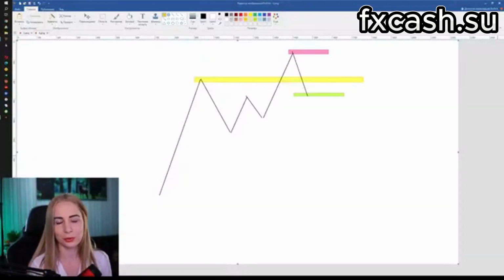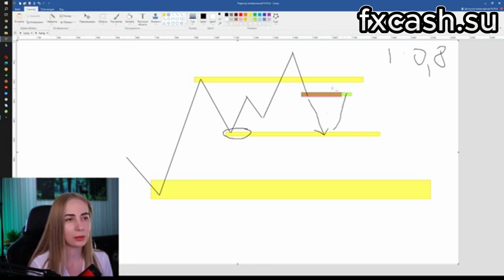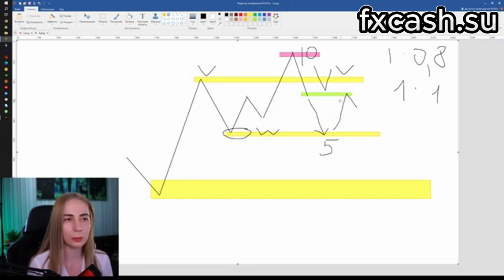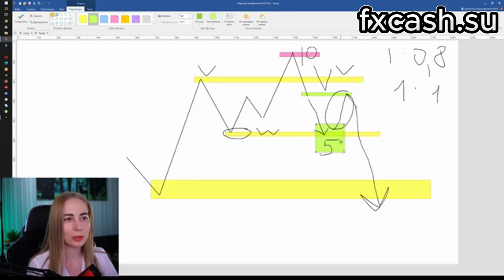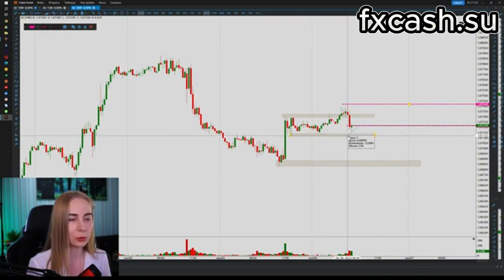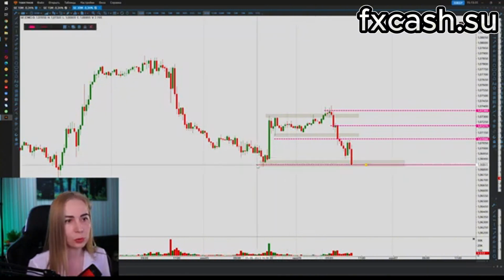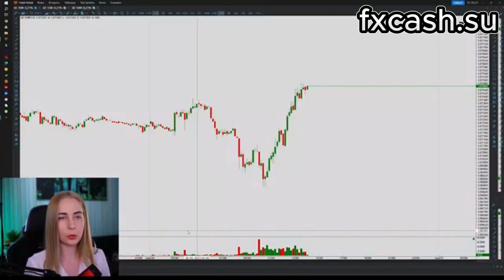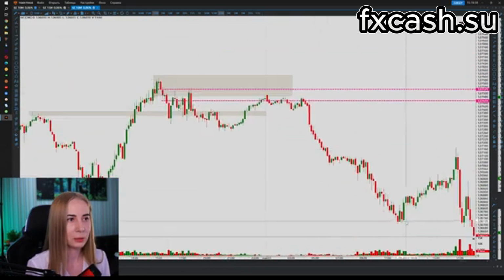The BIG Mistake Everyone Makes with Breakeven Stop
Do you always get stopped out at breakeven before the price moves in your favor? 🤯 In this video, I’ll reveal the common mistake traders make with breakeven stops and share my proven strategy to avoid it. I’ll show you how to manage your trades smarter, protect your profits, and stay in the game longer using the "safe" tactic. Whether you’re a beginner or an experienced trader, this video will help you trade confidently and reduce emotional stress.

🔔 BONUS: Learn how to profit from retests and build a strategy around them!